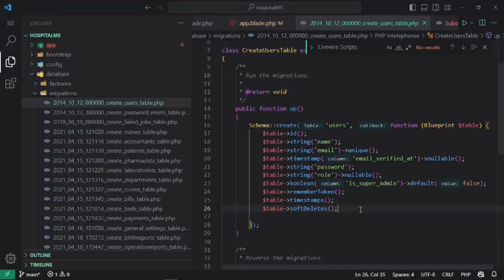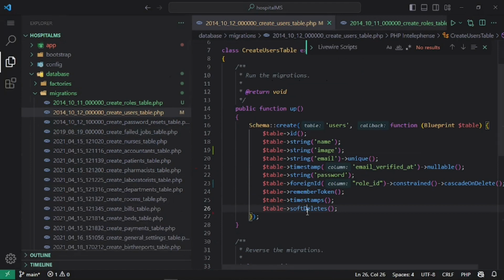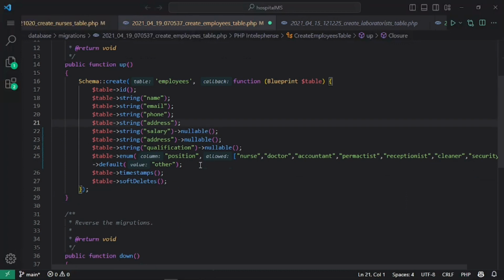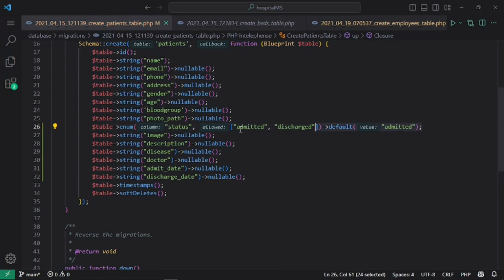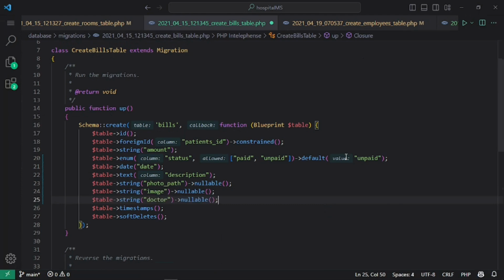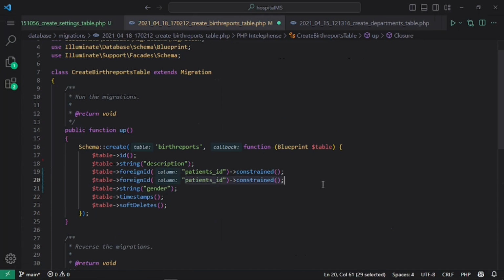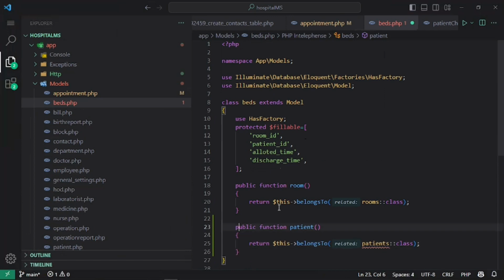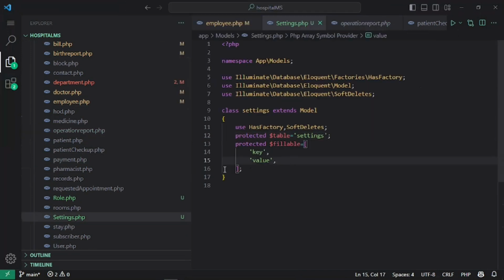Open Source Ep.3: Laravel HMS - Upgrading & Improving Migration🛠️